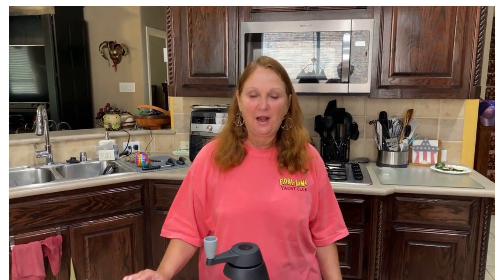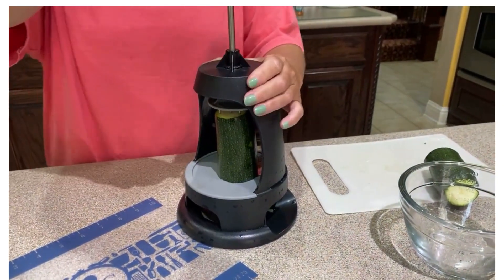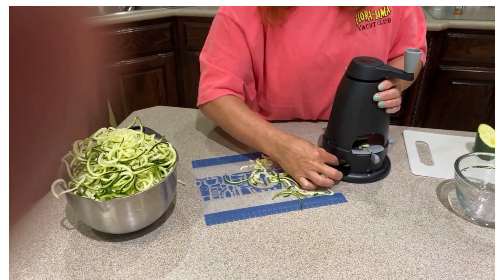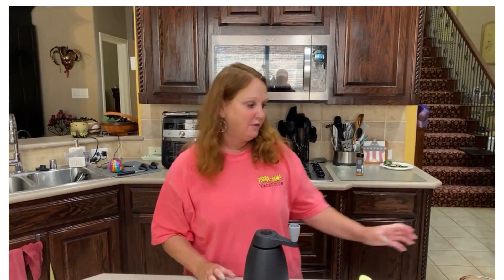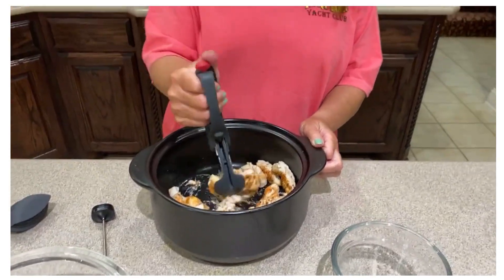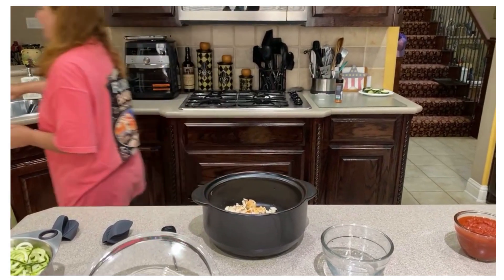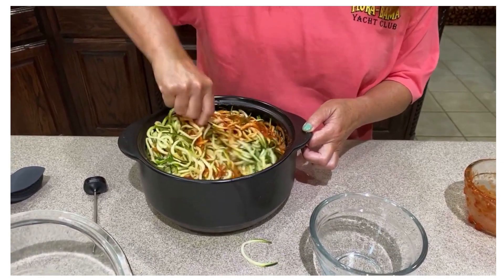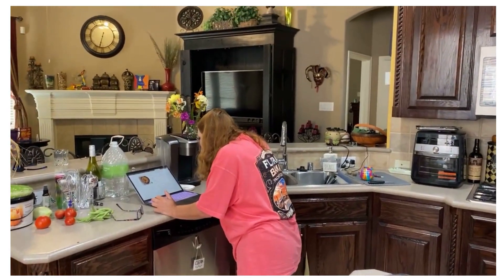One Pot Chicken Parm with Zoodles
Cooking demo on making microwave chicken parm with zoodles using Pampered Chef products!